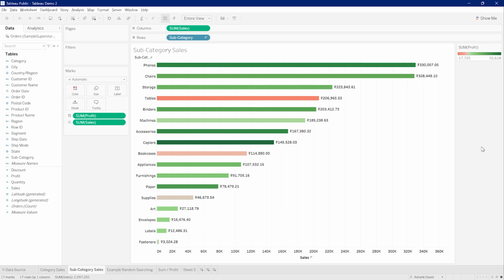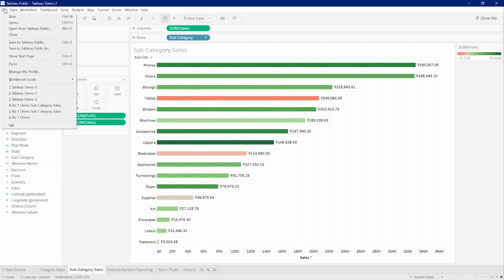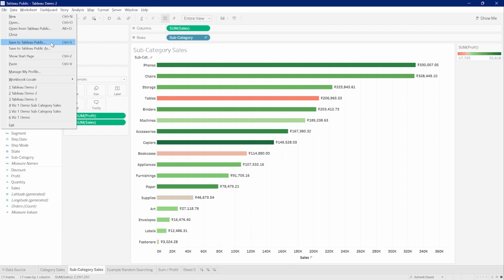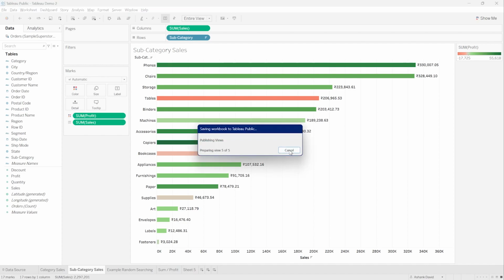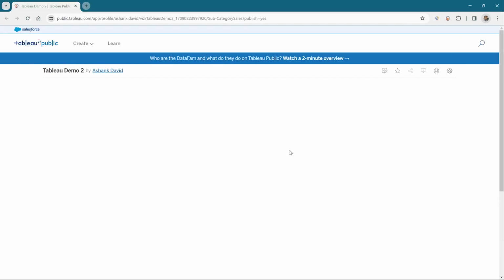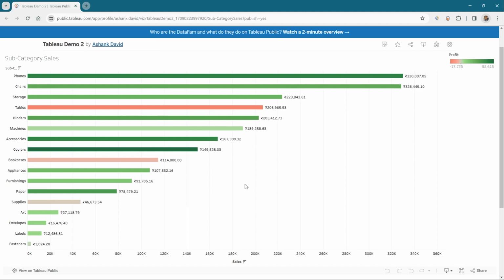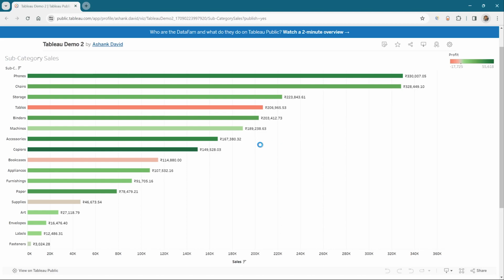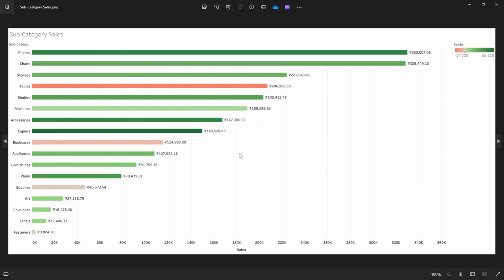Saving Visualization to Local Machine in Tableau Public!!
In this tutorial, 🎥 we delve into the intricate process of saving visualizations to your local machine using Tableau Public. Whether you're a data enthusiast, a professional analyst, or a budding data scientist, mastering this skill is crucial for preserving and sharing your insights effectively. Watch as we guide you step-by-step through the process, from creating captivating visualizations to securely saving them to your device.

Learn how to export your Tableau Public creations effortlessly, ensuring that your hard work remains accessible offline or ready for sharing outside the Tableau Public platform. From interactive dashboards to insightful charts, unleash the full potential of your data by saving it locally with ease. 📊💻

Join us on this journey as we empower you with the knowledge to unlock Tableau Public's full potential, fostering seamless collaboration and data-driven decision-making. Don't let your insights stay confined within the platform—save them locally and amplify their impact across various channels.